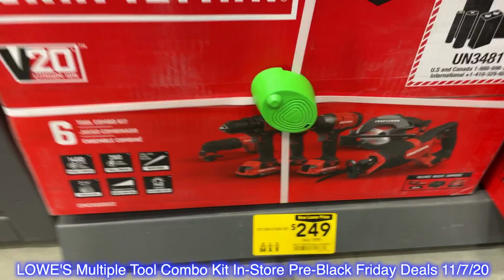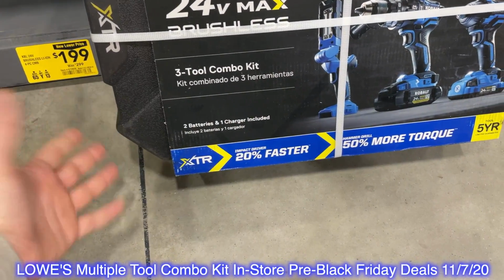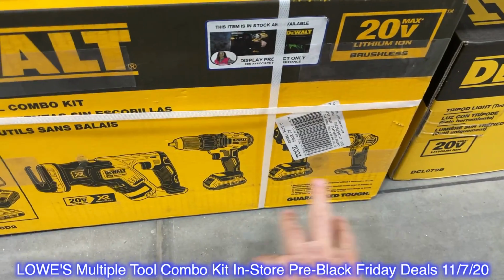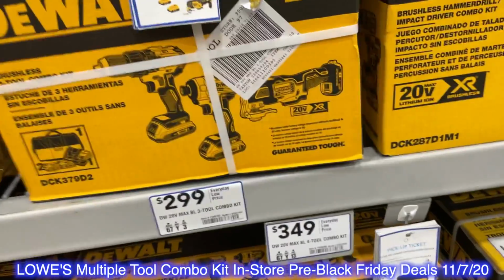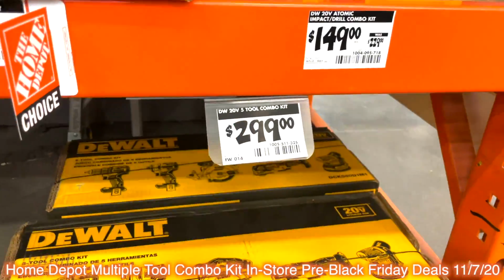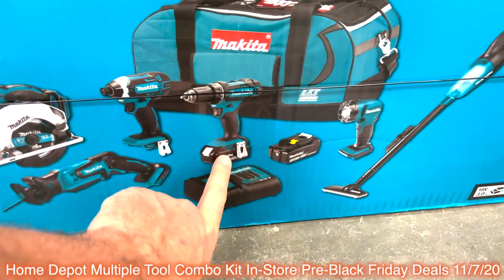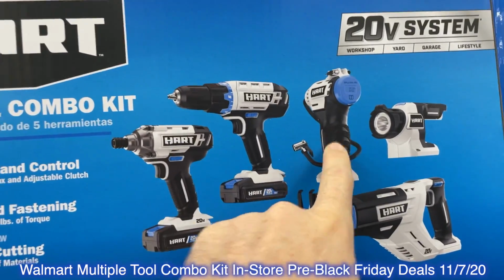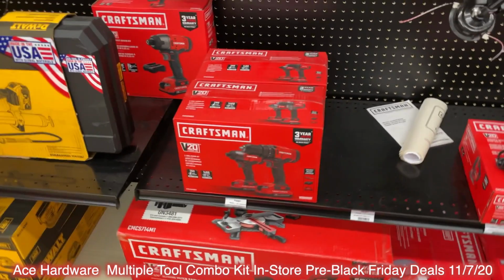Best Pre Black Friday Combo Tool Set Deals 2020 | Lowe's | Home Depot | Walmart Etc. Super Savings!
Welcome back to Mastering Mayhem everyone. In this video I hunt for the best deals on the Pre Black Friday Combo Tool Set Deals 2020! I go to my local Lowe's, Home Depot, Walmart, Tractor Supply Company, and Ace Hardware Super Savings! I think I found some pretty sweet deals with Milwaukee, Makita, DeWalt, RIDGID, RYOBI, KOBALT, HART and HYPER TOUGH. I hope I found something for all of you. See links to online deals in the same category below. Until next time, all the best to you and yours.

Camera I used for this video:
New Apple iPhone 12 Pro (512GB, Graphite) [Locked] + Carrier Subscription

🚨🔻🔻 Other Combo Tool Kit Deals Online 🔻🔻🚨

DEWALT 20V MAX Combo Kit, Compact 4-Tool (DCK423D2)

Makita XT505 18V LXT Lithium-Ion Cordless 5-Pc. Combo Kit (3.0Ah)

Milwaukee 2695-24 M18 18V Cordless Power Tool Combo Kit with Hammer Drill, Impact Driver, Reciprocating Saw, and Work Light (2 Batteries, Charger, and Tool Case Included)

Makita XT801X1 18V LXT Lithium-Ion Cordless 8-Pc. Combo Kit (3.0Ah)

Ryobi P884 18-Volt ONE+ Lithium-Ion Combo Kit (6-Tools)

PORTER-CABLE 20V MAX Cordless Drill Combo Kit, 8-Tool (PCCK6118)

PORTER-CABLE 20V MAX Cordless Drill Combo Kit, 8-Tool (PCCK619L8)

PORTER-CABLE 20V MAX Cordless Drill Combo Kit, 6-Tool (PCCK617L6)